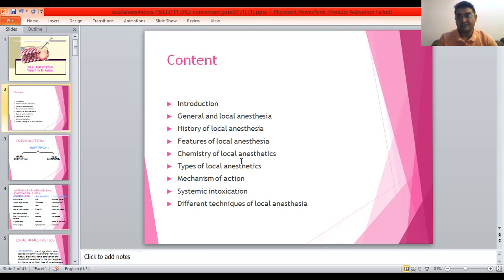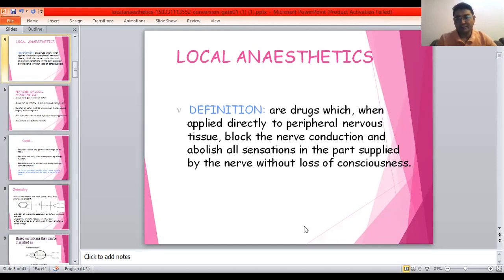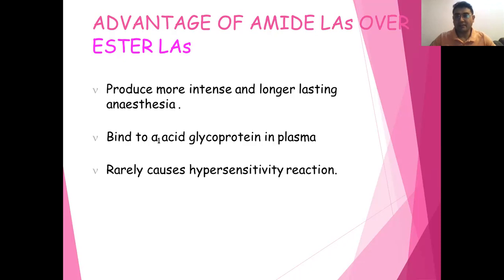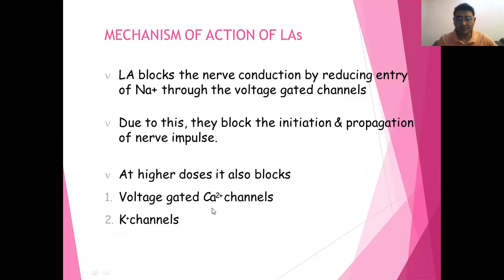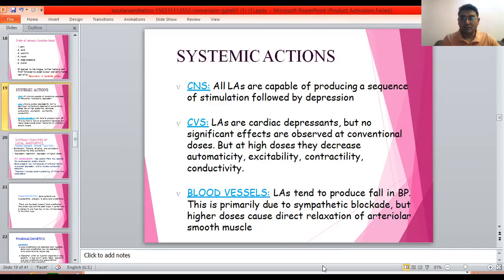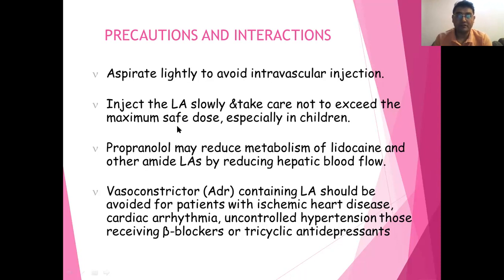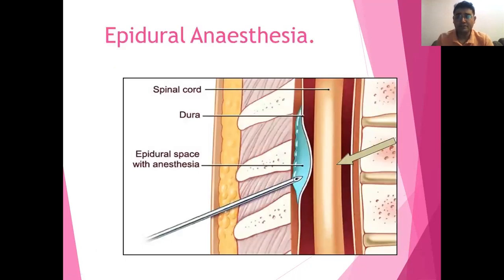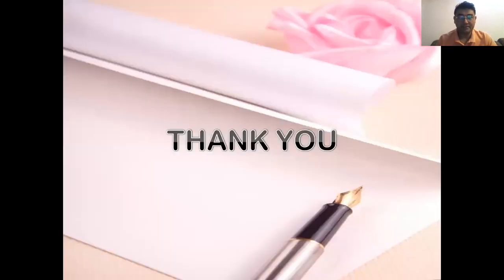kamran lecture on local anesthetics